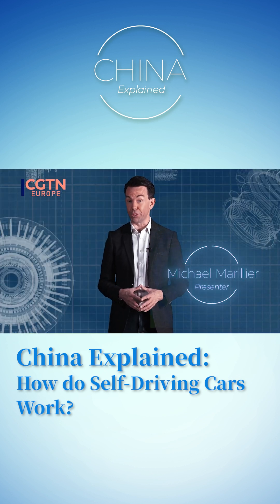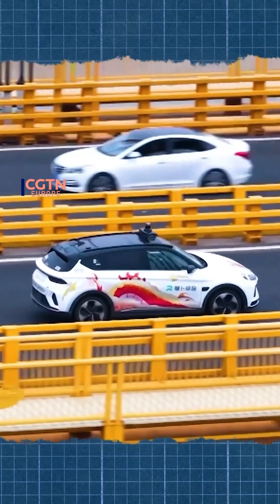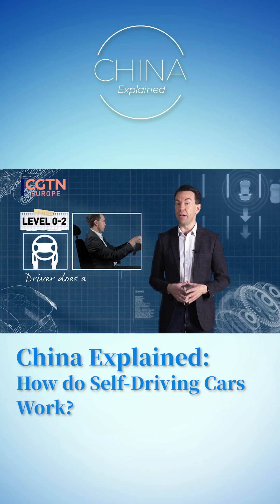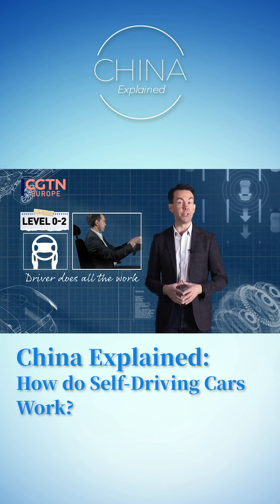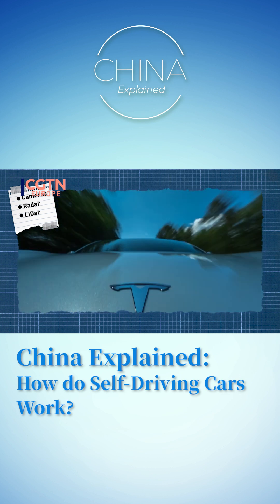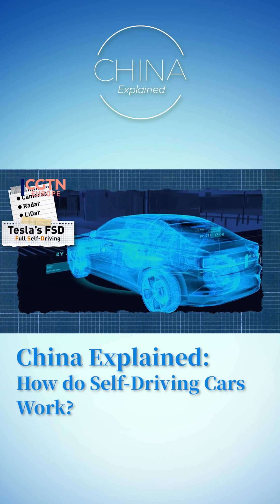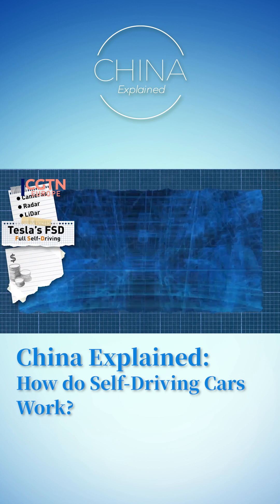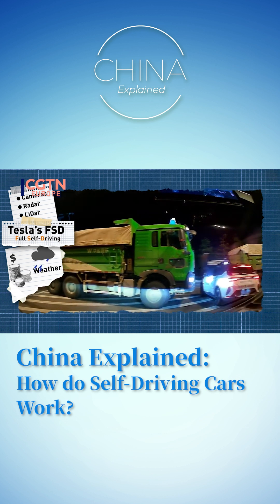How do Self-Driving Cars Work?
Self-driving cars are sharing the same roads with human drivers in many countries now.

But how does a self-driving car work? Why can those cars be rid of steering wheels and even pedals? Let’s talk nuts and bolts.